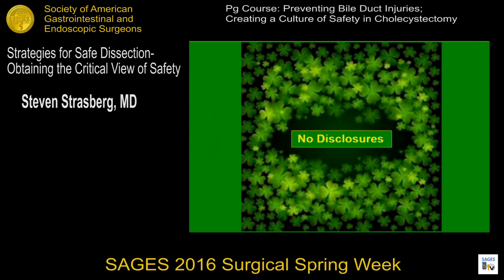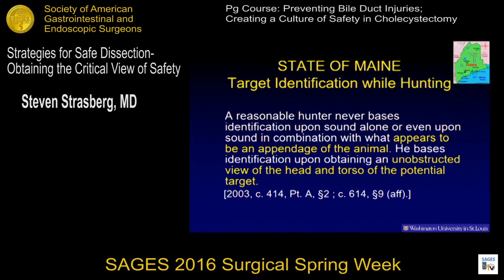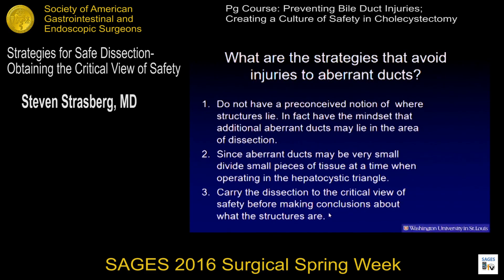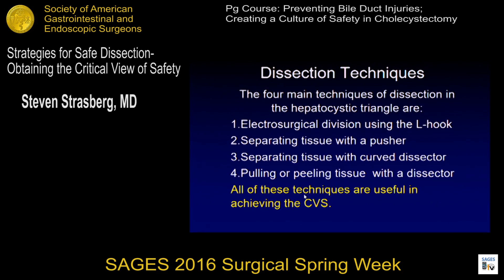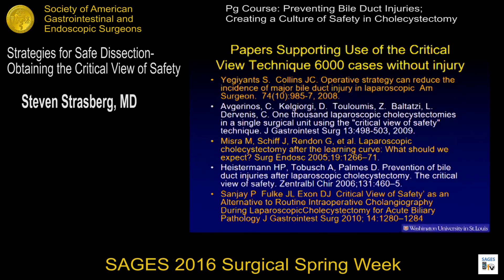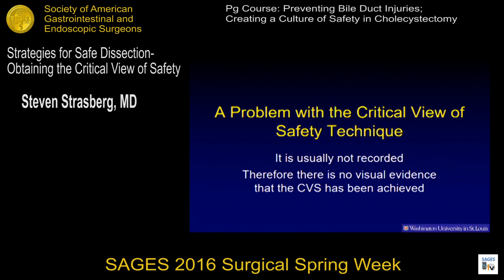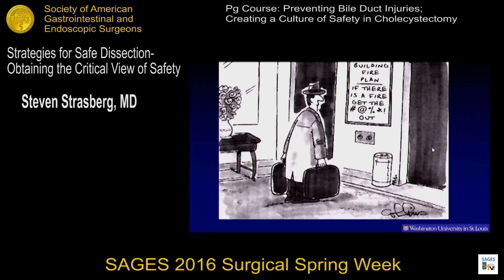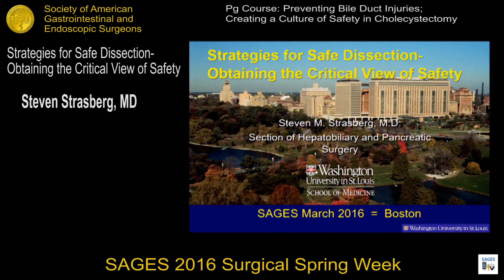Strategies for safe dissection - Obtaining the critical view of safety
Presented by Steven Strasberg at the PG Course: Preventing Bile Duct Injuries; Creating a Culture of Safety in Cholecystectomy during the SAGES 2016 Annual Meeting. March 17, 2016